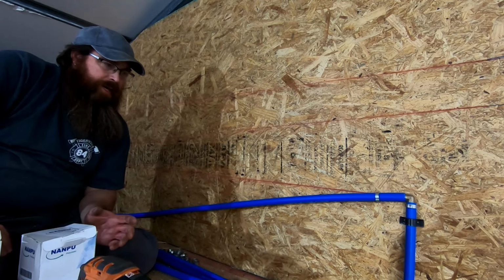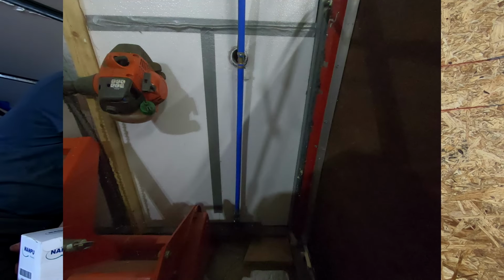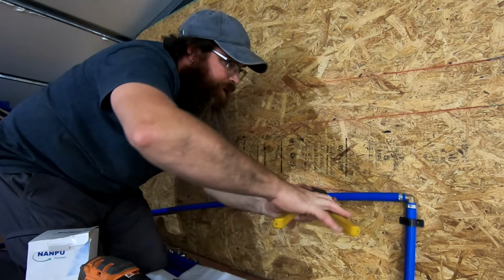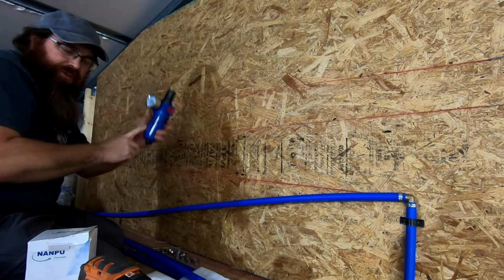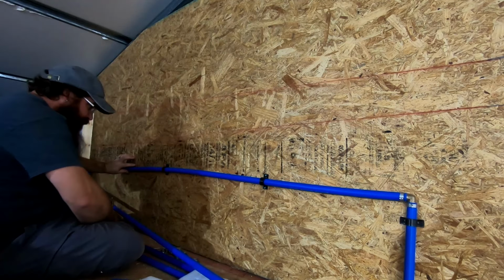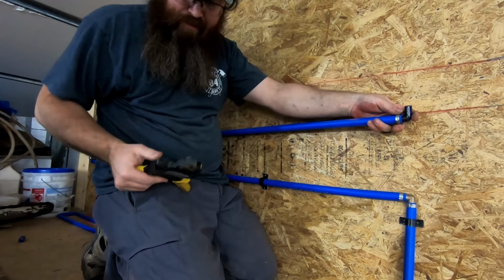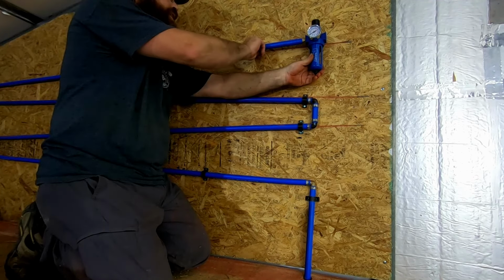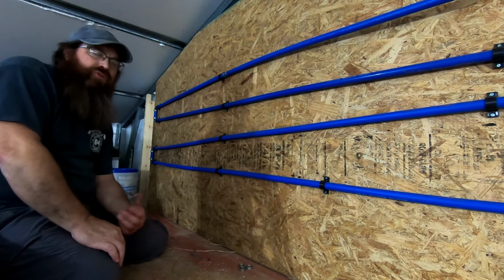Upgrade Your Workshop: Installing a Water Separator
In todays video we build our version of a water trap for our new compressor install .Upgrade Your Workshop with a Water Separator Installation! Join us as we revamp our shop for winter by upgrading the compressor and running lines outside. We'll show you how to set up a water separator system to regulate pressure and ensure dry air at every fitting.

Pex Crimp tool
Nanpu air dryer regulator

Power Tools and Oven Mitts is a participant in the Amazon Services LLC Associates Program, an affiliate advertising program designed to provide a means for sites to earn advertising fees by advertising and linking to Amazon.com.
Videos are for Entertainment only, Use these at your own risk.